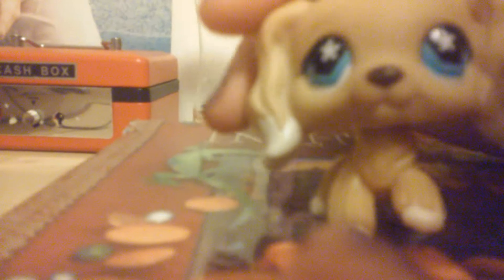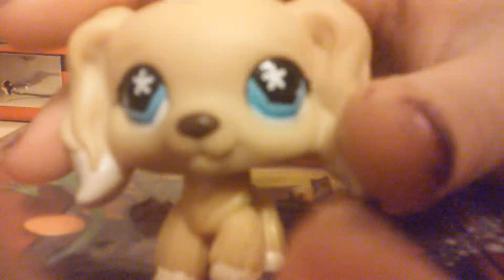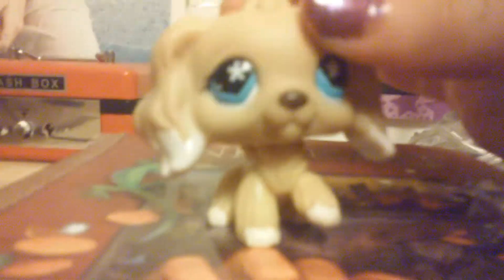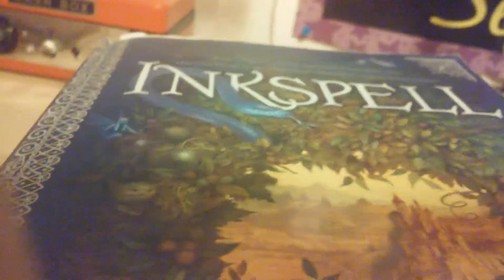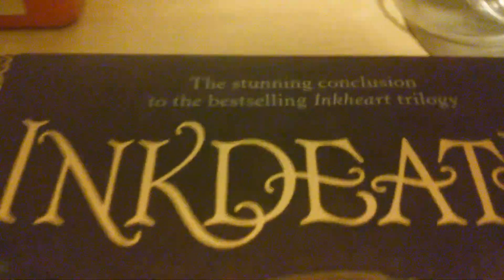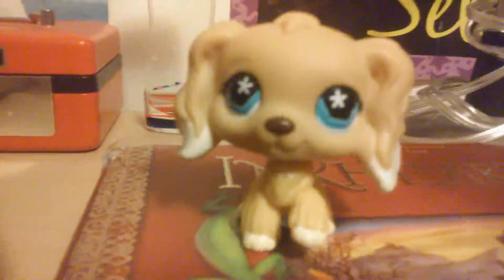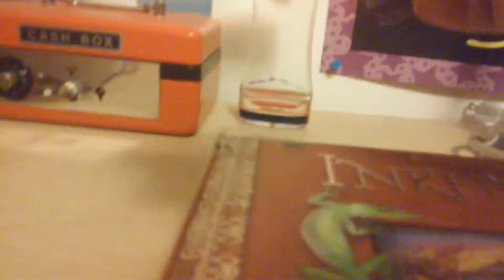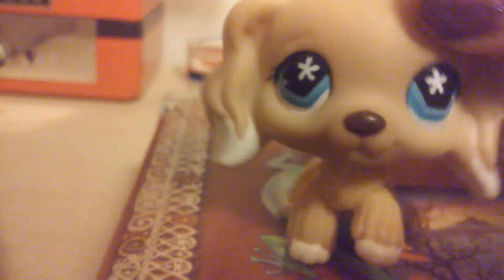Inkheart book review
Hoped you guys enjoyed! Sorry for my voice, my throat was hurting.